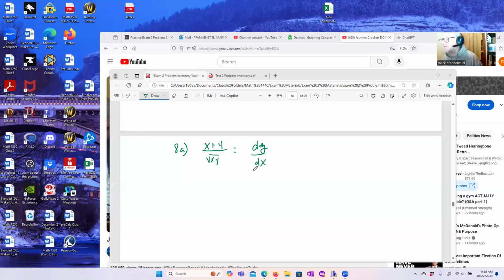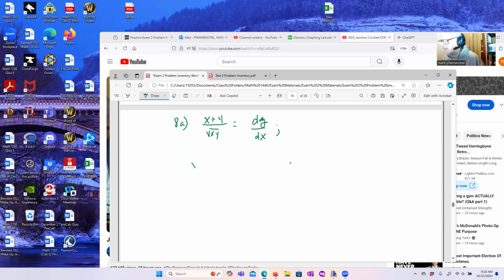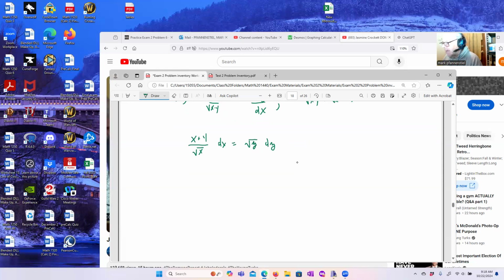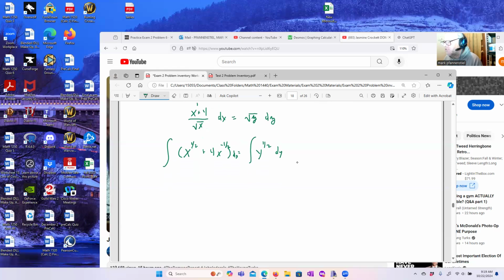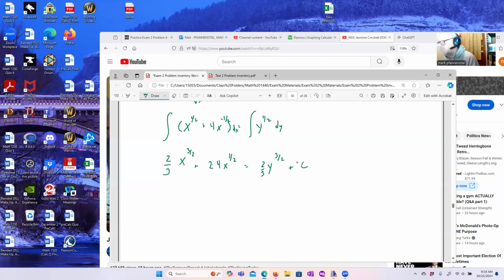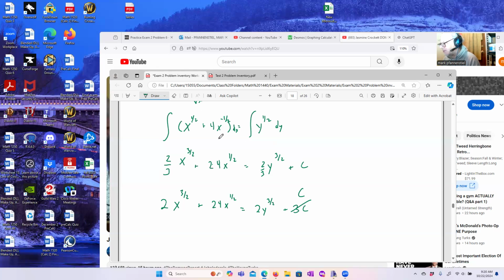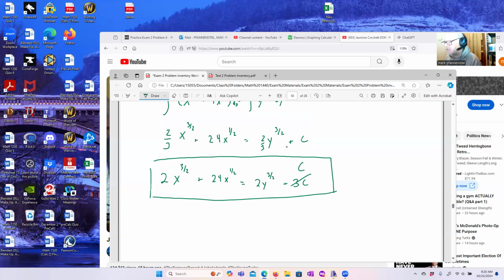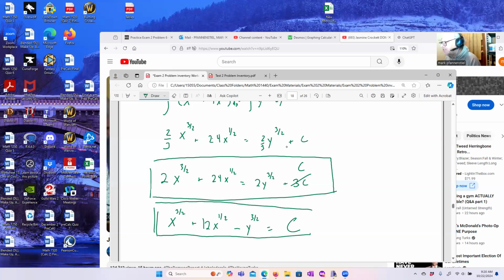Elements of Calc 2 Pretest 2 Problem 8a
(x+4)/sqrt(xy) = dy/dx